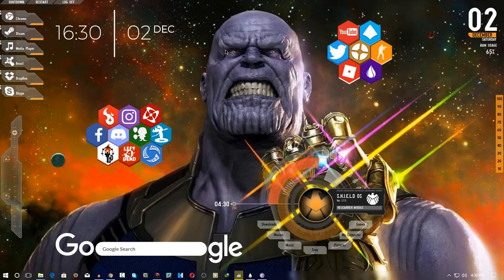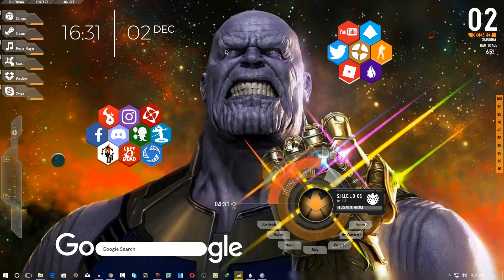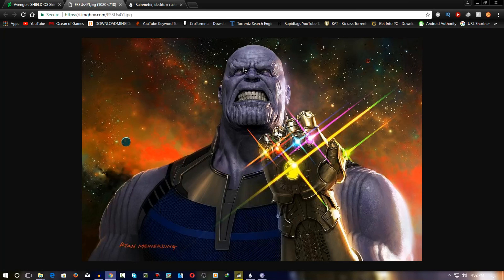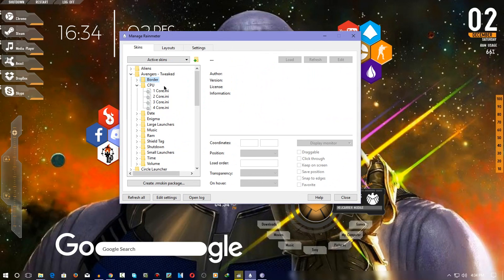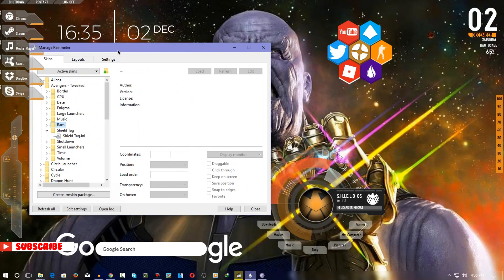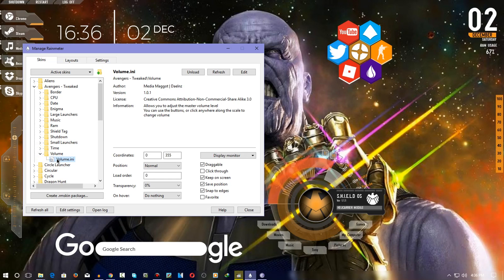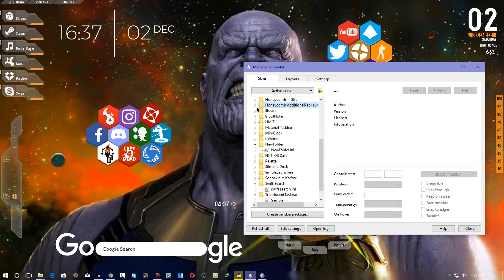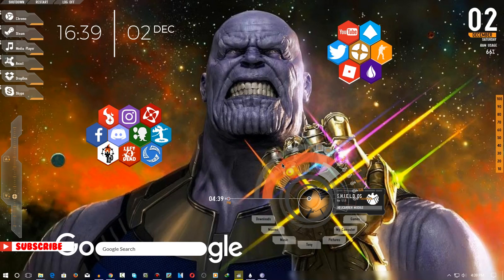How To Customize PC Desktop | Infinity War 2017 🔥🔥🔥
Hey guys i am back with another customization and this time it is all about the infinity war so i know you all have seen the trailer of infinity war and you know this is going to be the biggest movie of marvel.So i thought that why not to make a customization on this topic only and i know you all will going to love this INFINITY WAR Customization

Here are the following links

Here is How to Customize PC Desktop

            | e-soundtrax
            | Games2Win India Pvt. Ltd (Gully Cricket Game)